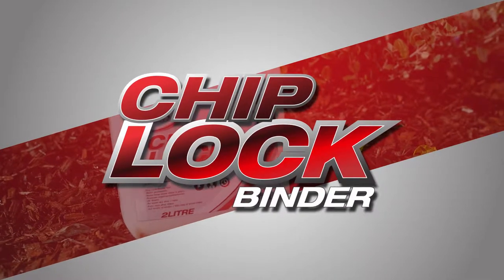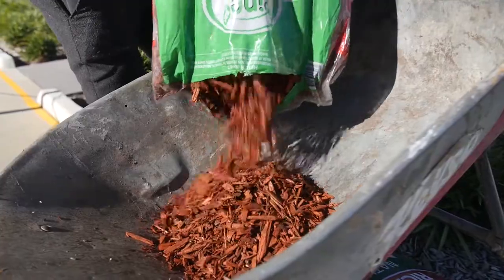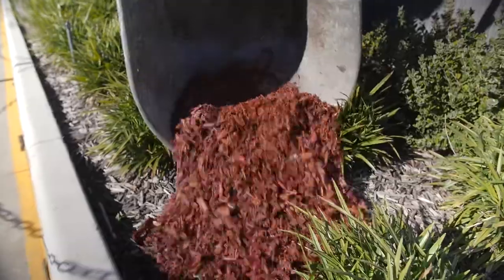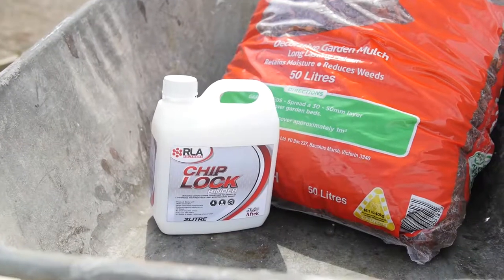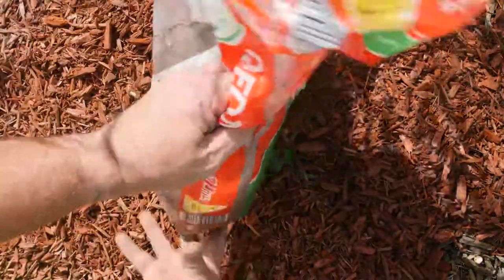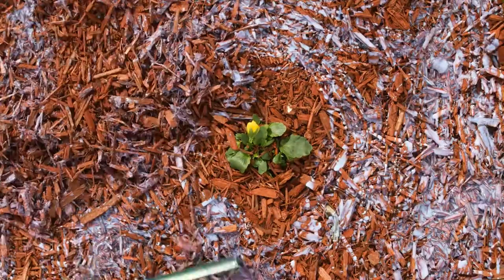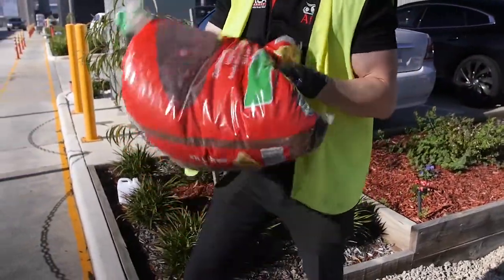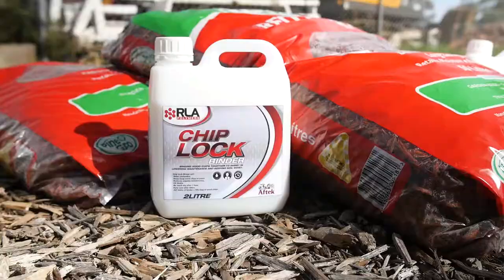Chip Lock Application Video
Binding wood chips together to assist in lowering
maintenance and keeping soil moist.

FOR USE WITH:
· Tree Surrounds
· Top of pot plants
· Garden Beds
·Binding chips for garden paths
· Art & Craft applications